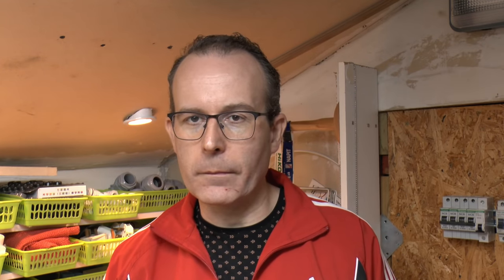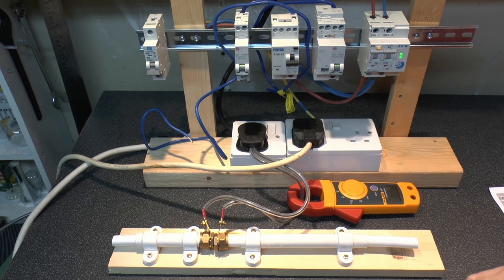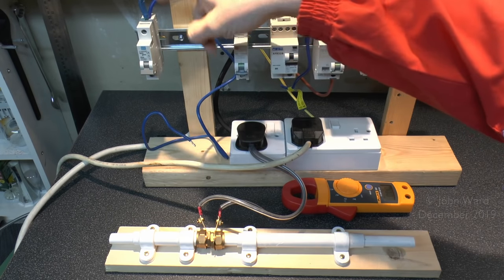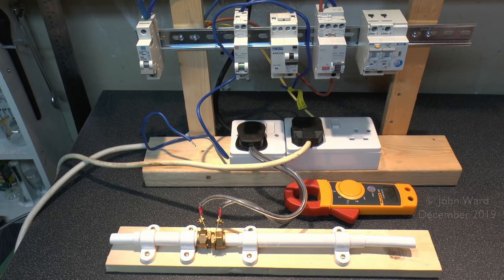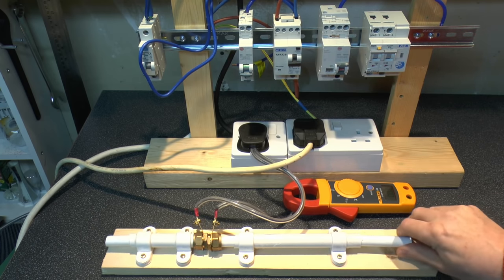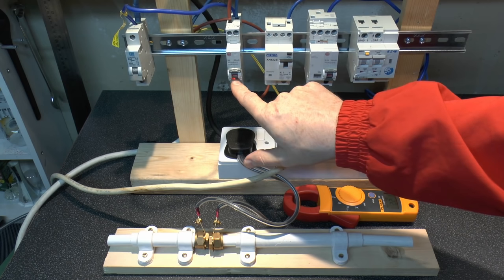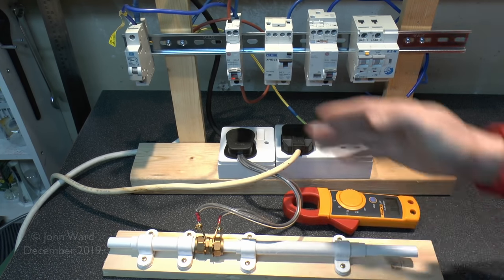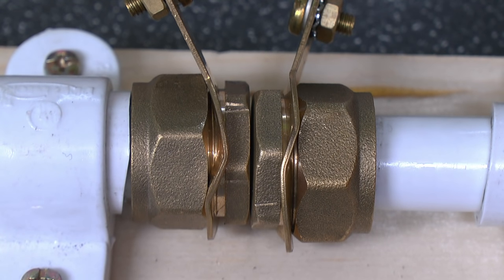Four AFDDs Compared - Arc Fault Detection Devices